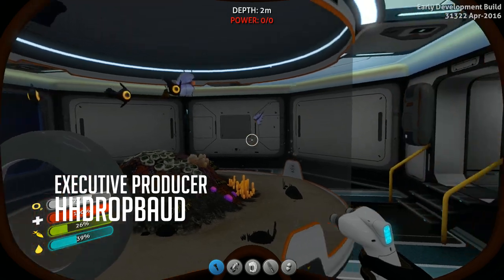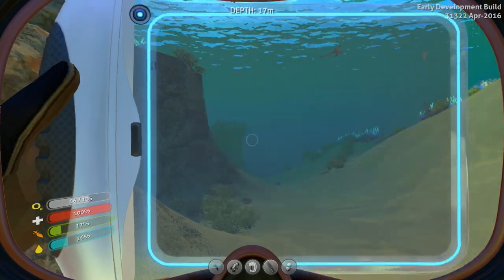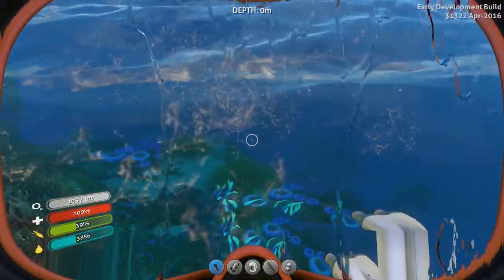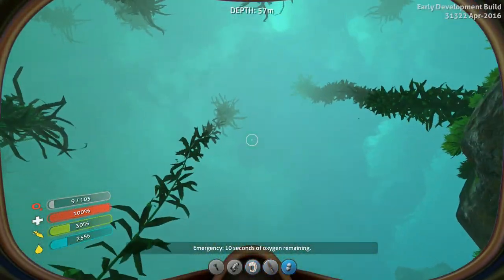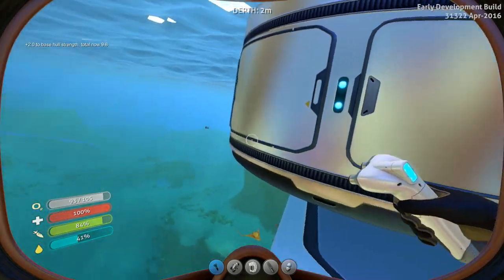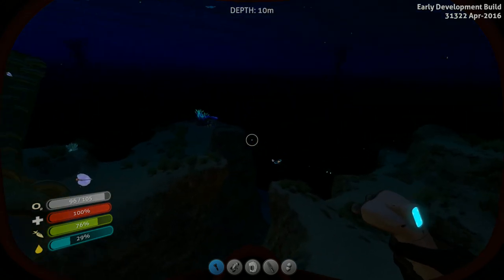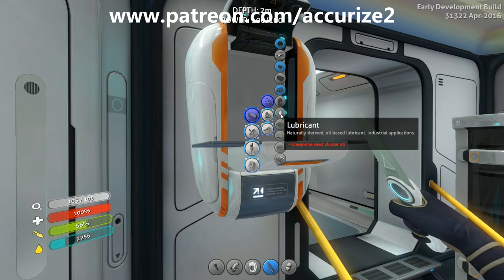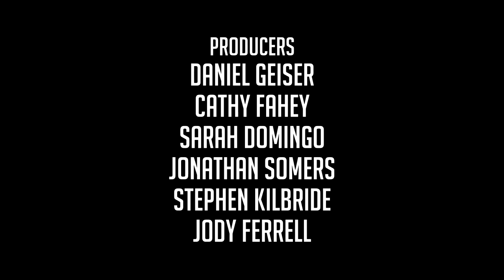Let's Play Subnautica - Survival Mode - L1E6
Let's Play Subnautica is an open world survival game in development by Unknown Worlds Entertainment. Let's Play Subnautica allows the player to explore an aquatic alien planet by scuba diving and traveling in submersibles, while collecting resources and food to survive

Gameplay

The player controls in first-person view the lone survivor of a crashed ship on an aquatic planet. The main objective of the player is to explore the open world environment and survive the dangers of the planet. Let's Play Subnautica allows the player to collect resources, construct tools, bases, and submersibles, and interact with the planet's wildlife. Let's Play Subnautica players must keep themselves adequately hydrated and fed, and must also maintain their oxygen supply while traversing underwater. The game also includes a day and night cycle.